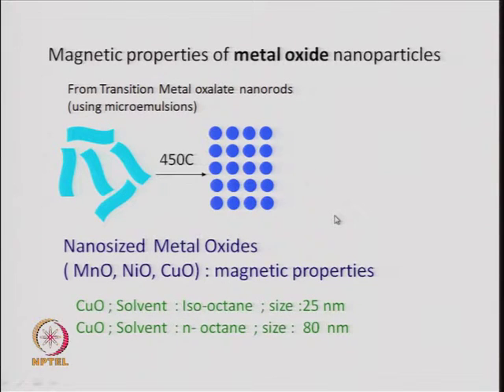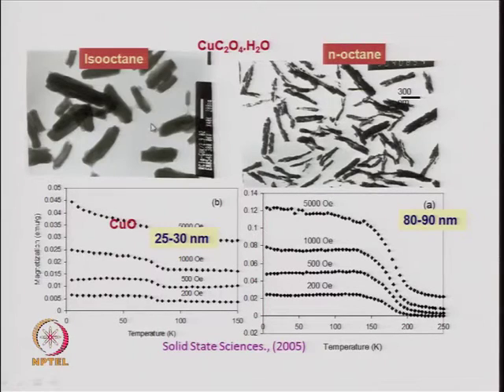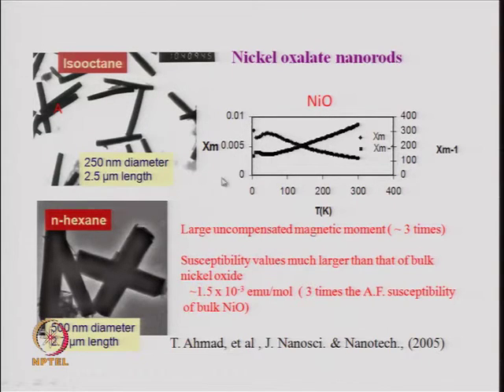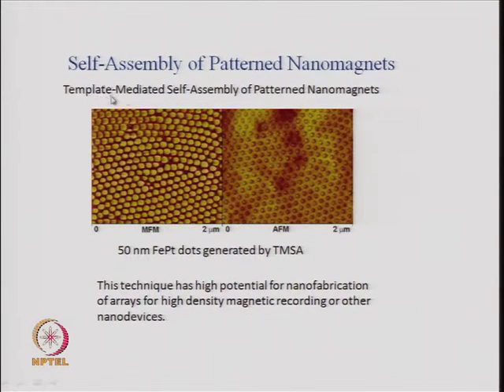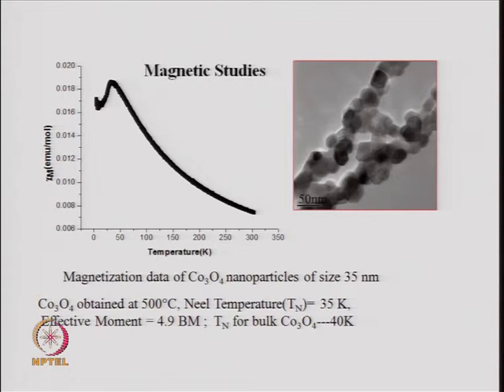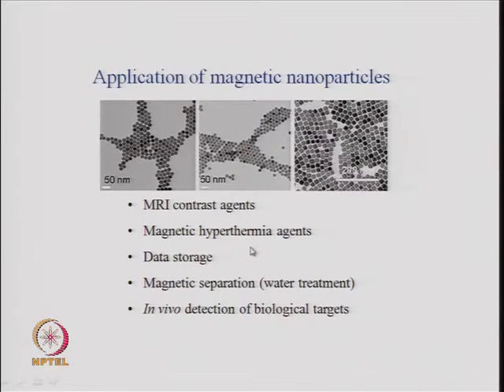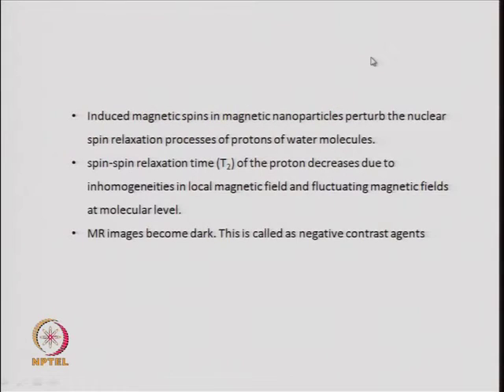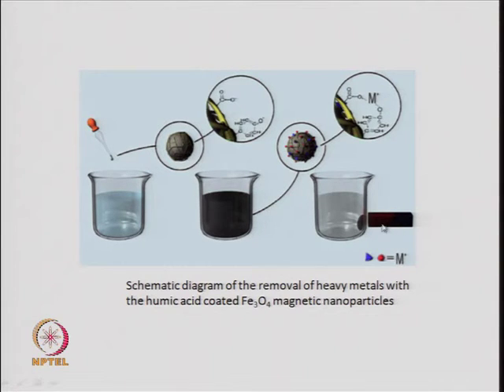Mod-04 Lec-36 Magnetic Properties - III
Nano structured materials-synthesis, properties, self assembly and applications by Prof. A.K. Ganguli,Department of Nanotechnology,IIT Delhi.For more details on NPTEL